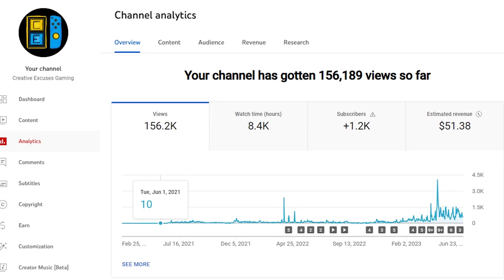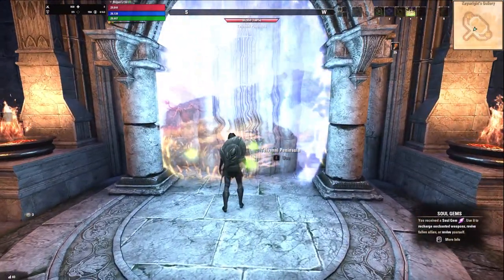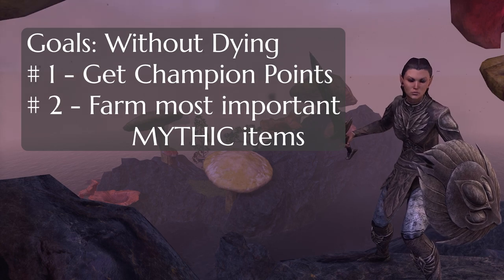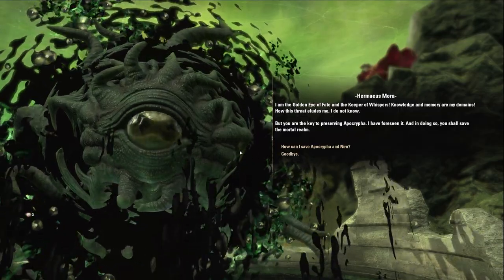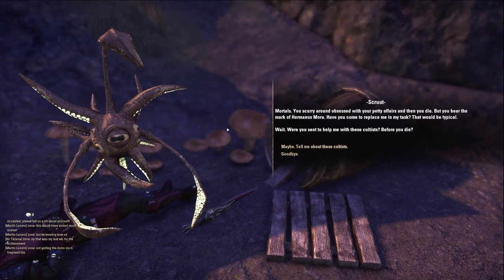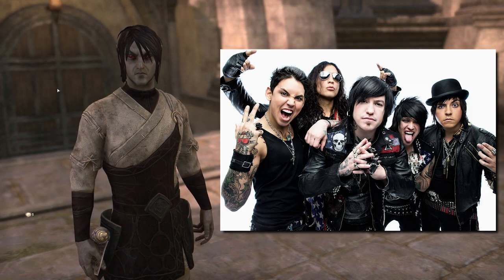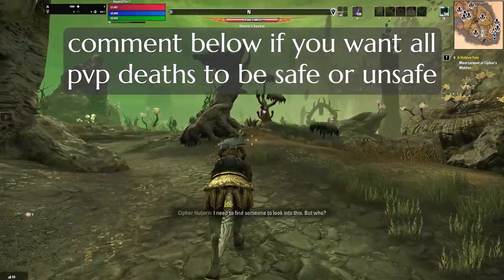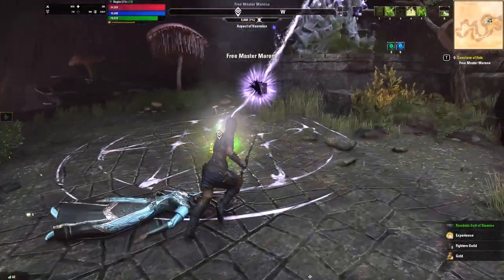If I Die, I delete My Character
Im totally going to fall off a cliff.

What if the Elder Scrolls Online was a different genre, like say a Roguelike? In a Roguelike, when you die, you get shoved back to the beginning of the game, usually with a little bit of progress saved. Well that is how I am playing ESO now. If I die on this character, I will delete this character and have to make a completely new one to give it another go, a lot like a hardcore Ironman in Runescape, or a Hardcore account in Diablo 4 or World of Warcraft. Every time I make a new character, I will change classes and keep working on the same goals I had before. Let's see how far I can take this first run!

We stream Wednesday, Thursday, and Sunday nights at 8:30pm Eastern Time!

Follow along on our vlogging channel too as we make creative excuses in our everyday lives!

Chapters:
0:00 - Intro
0:28 - Balfiera Tutorial
2:18 - Rules
4:09 - Goals
4:37 - Guild Skill Lines
5:58 - Necrom Story
22:57 - Outro